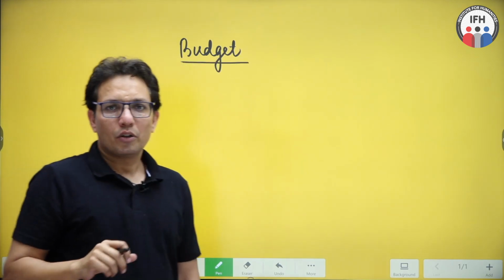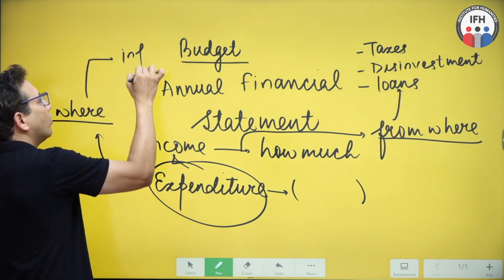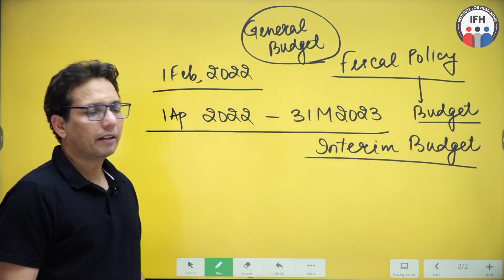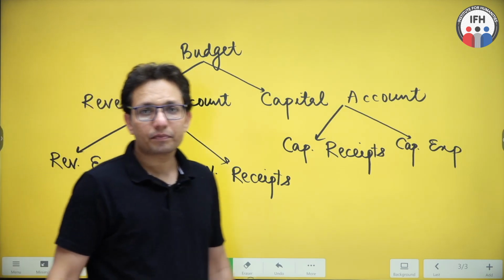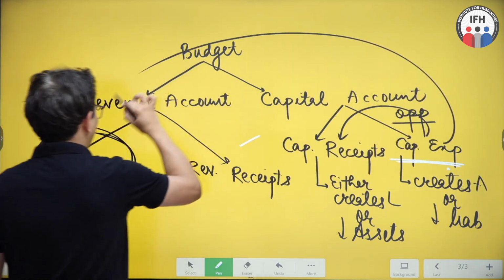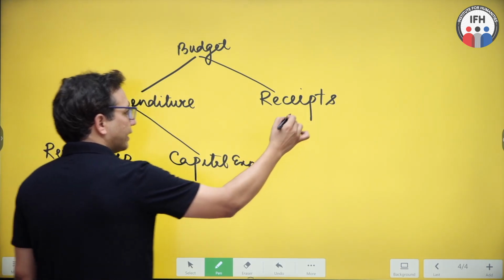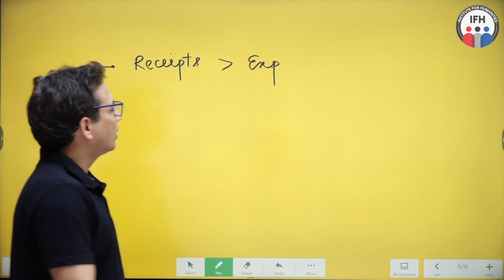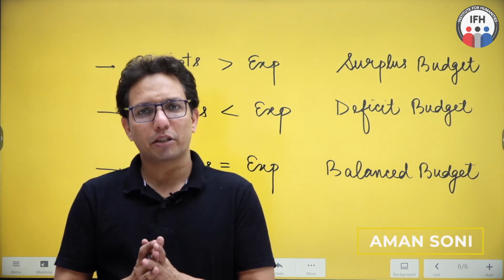Budget and its Components | Indian Economy | Aman Soni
A government budget is divided into two parts: the capital budget and the revenue budget. The capital budget accounts for the government's assets and liabilities. On the other hand, the revenue budget accounts for the overall money generated as well as the expenses covered by that revenue.